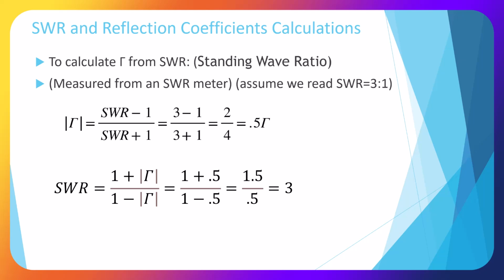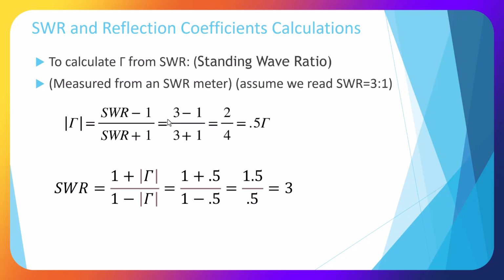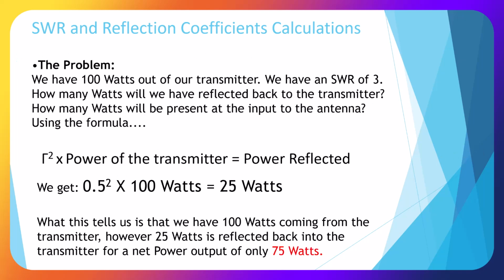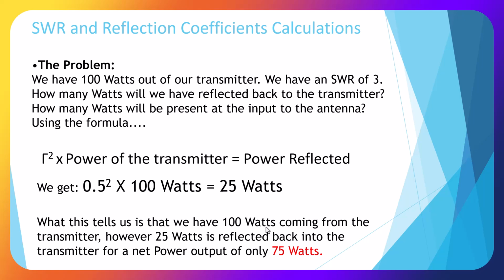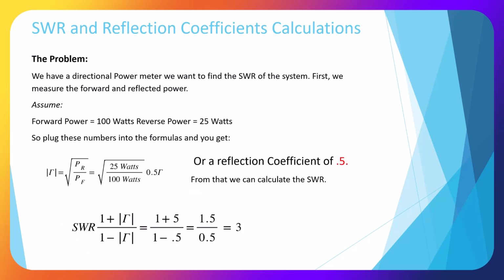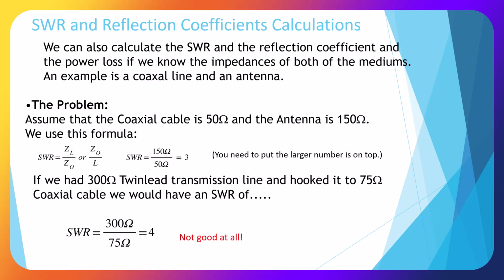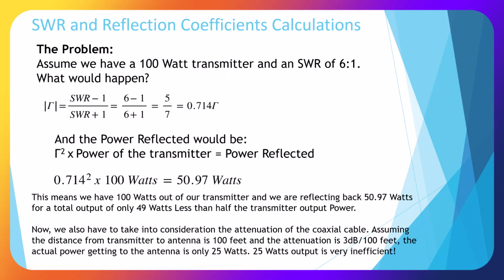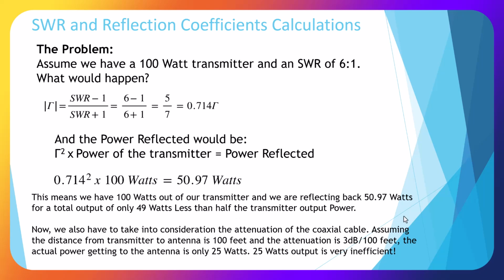SWR and Reflection Coefficient Calculation-380